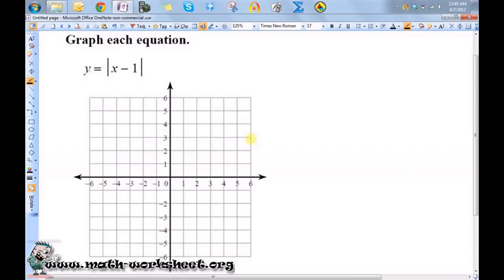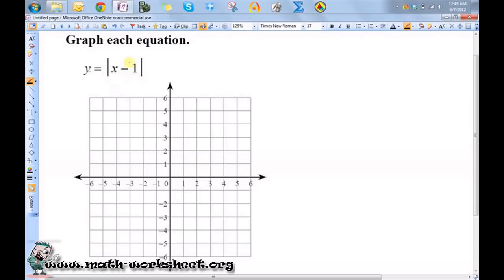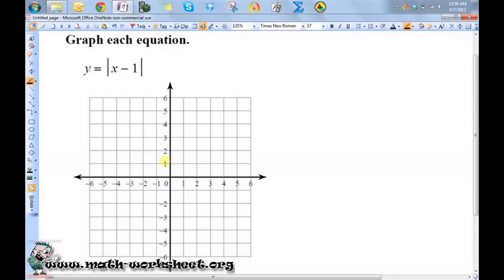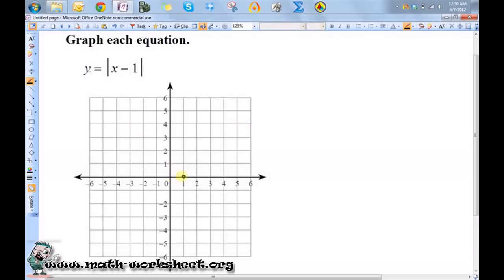Algebra - Linear Equations and Inequalities - Graphing absolute value equations - Easy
In this video we explain how to solve Graphing absolute value equations type of question.